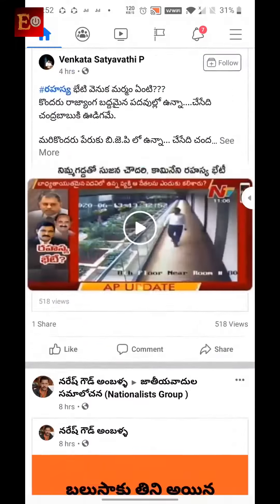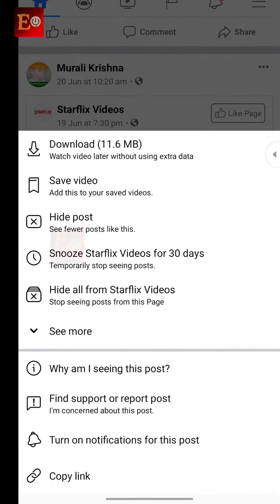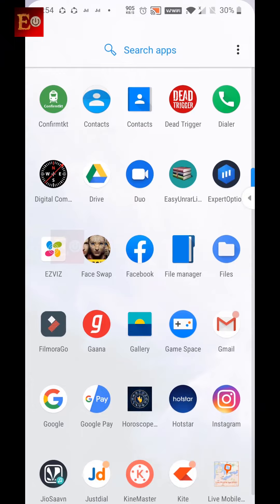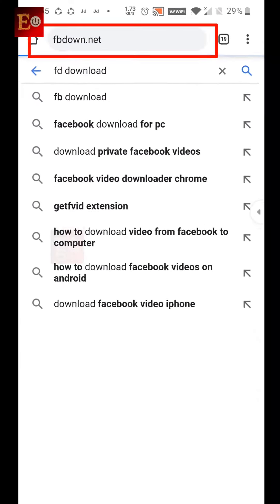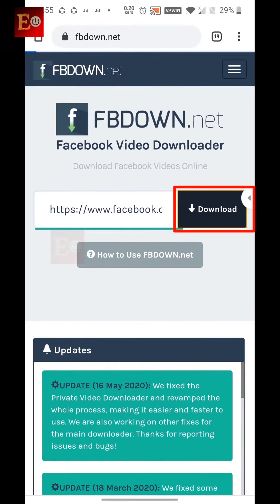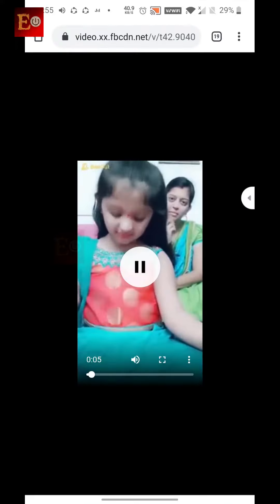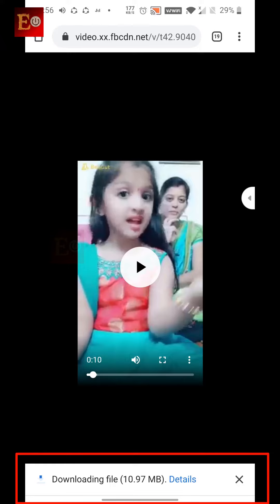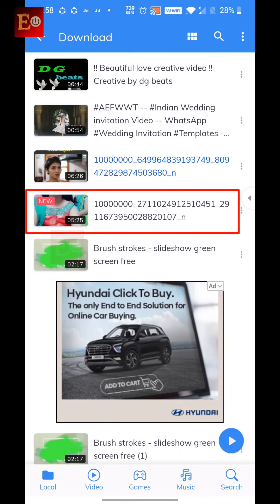Facebook Videos Download | How To Download Facebook Videos | Download Facebook Video Gallery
Hello, friends, this is  How To Download Facebook Videos. f you want to know  How To Download Facebook Videos from Facebook, please watch this complete video. a lot of people don't know How To Download Facebook Videos. so I made this  How To Download Facebook Videos.